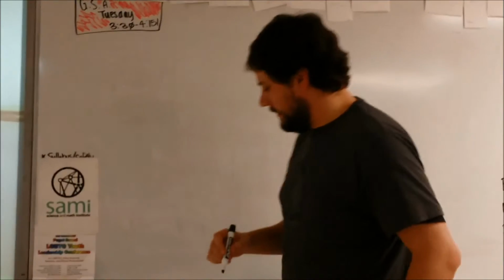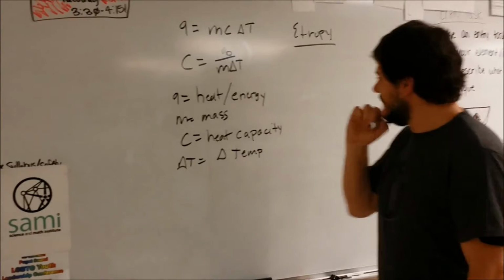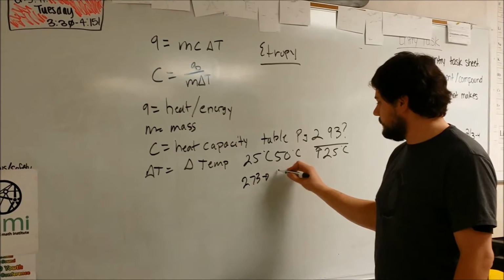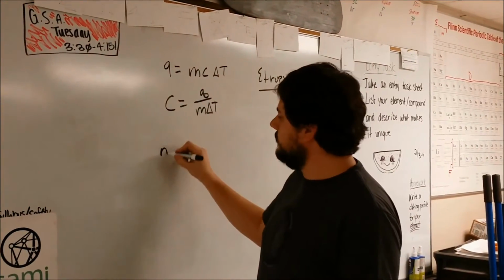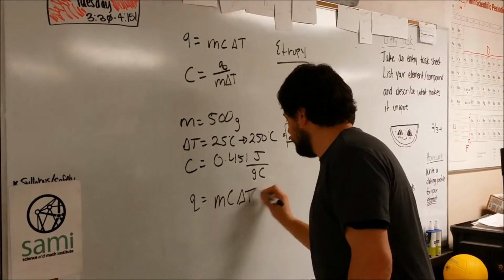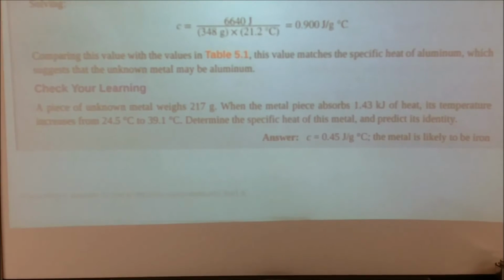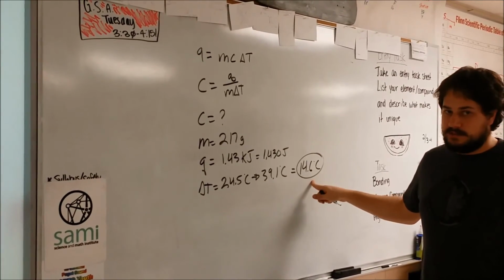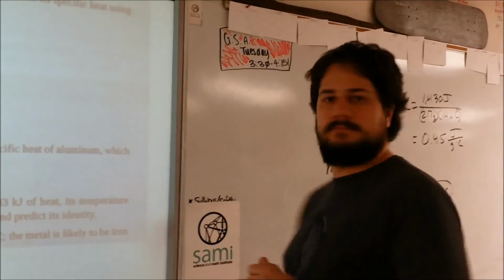Entropy V1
This video reviews Entropy. Please record questions you have as you watch the take notes.  See you next class to complete practice problems and answer questions.